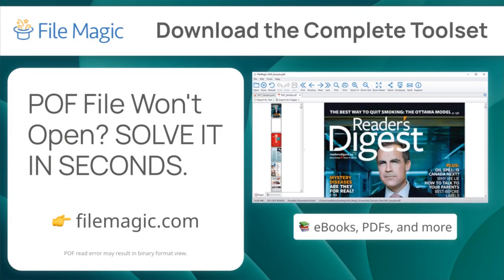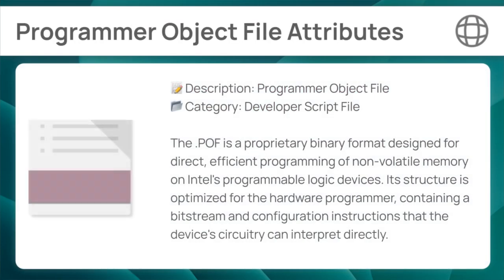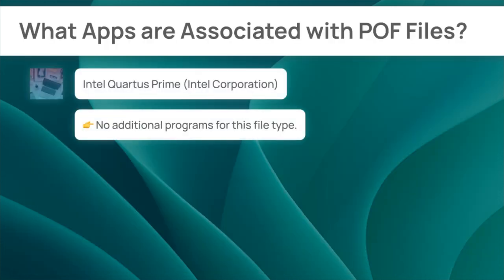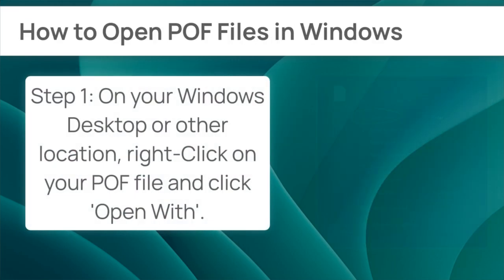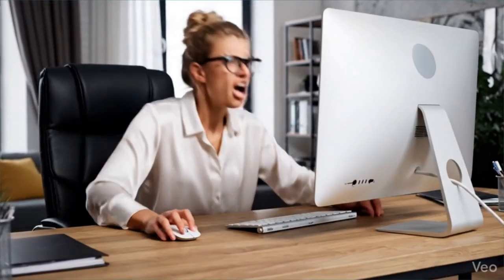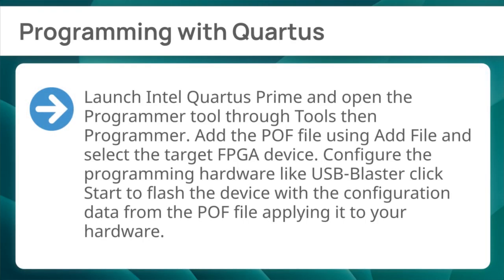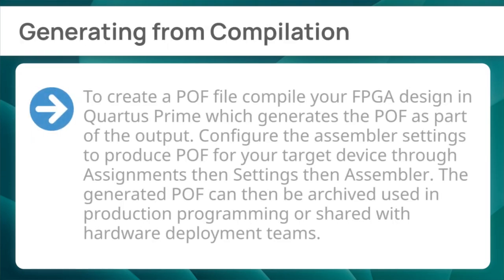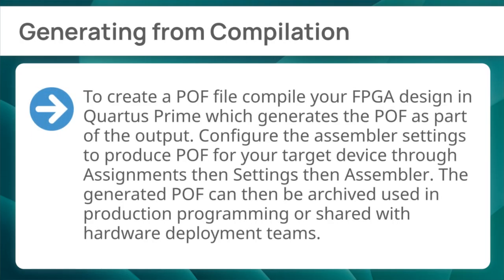How to Open POF Files (Programmer Object File)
If your Programmer Object File won’t open, don’t panic. In this fast guide, I’ll show you how to identify, open, and repair POF files on Windows—even if the file type is unfamiliar.

A .POF file is a Programmer Object File generated by Intel Quartus Prime software. It contains the configuration data needed to program Intel's Field-Programmable Gate Array (FPGA) or CPLD chips. Engineers use this file to transfer their compiled hardware design onto the physical device.

The .POF is a proprietary binary format designed for direct, efficient programming of non-volatile memory on Intel's programmable logic devices. Its structure is optimized for the hardware programmer, containing a bitstream and configuration instructions that the device's circuitry can interpret directly.

▶ Today's Topic - POF:

- Programming with Standalone Tool
- Troubleshoot Windows errors preventing POF access
- Generating from Compilation
- Learn the history behind the POF file format
- Understand what the POF file does and why it exists
- Repair broken or incorrect POF file associations
- Programming with Quartus
- Find the correct program to open the POF file

▶ Common POF Tools:

Intel Quartus Prime (Intel Corporation)

🛠️ Troubleshooting Steps:

1️⃣ Programming with Quartus

Launch Intel Quartus Prime and open the Programmer tool through Tools then Programmer. Add the POF file using Add File and select the target FPGA device. Configure the programming hardware like USB-Blaster click Start to flash the device with the configuration data from the POF file applying it to your hardware.

2️⃣ Programming with Standalone Tool

Use Quartus Programmer Standalone the lightweight programming utility installable without the full Quartus suite. The standalone tool reads POF files and programs Altera devices through compatible programming hardware. This is useful for production environments where engineers need programming capability without the complete development environment.

3️⃣ Generating from Compilation

To create a POF file compile your FPGA design in Quartus Prime which generates the POF as part of the output. Configure the assembler settings to produce POF for your target device through Assignments then Settings then Assembler. The generated POF can then be archived used in production programming or shared with hardware deployment teams.

Timestamps:

00:00 - POF File Basics
00:23 - What is the POF Format?
00:42 - Inside the POF Format Structure
01:00 - Standard POF Programs
01:16 - Opening POF Files
01:42 - Diagnosing POF Errors
02:55 - Opening without Specific Software